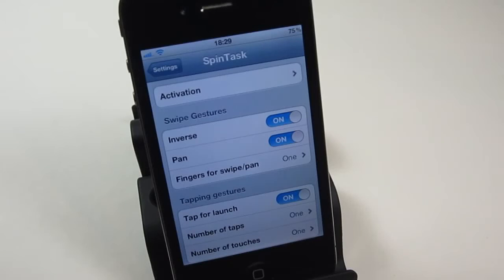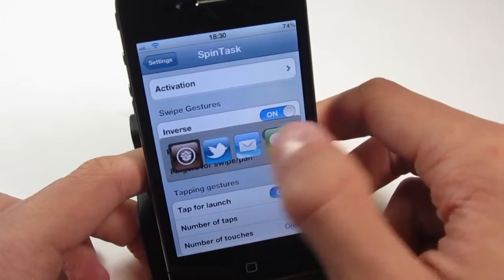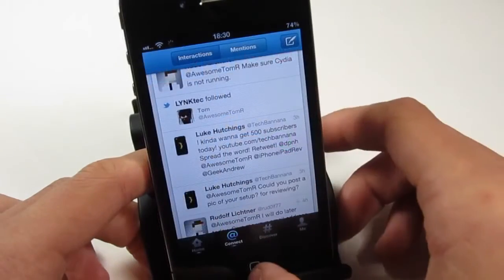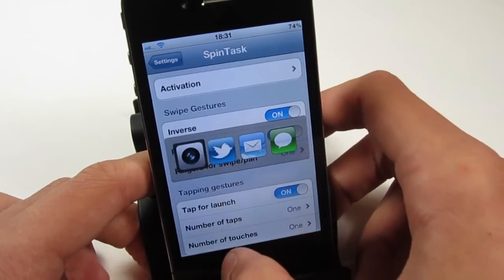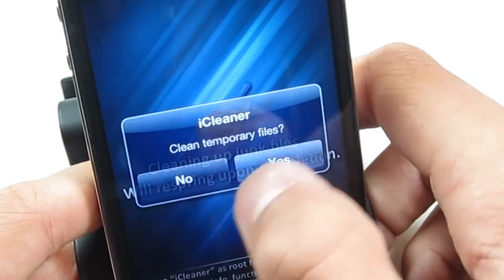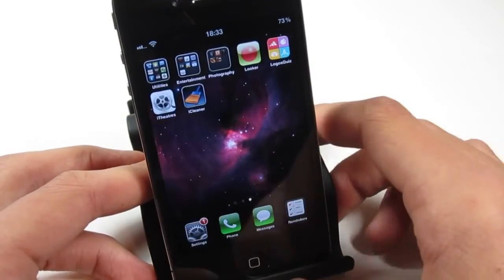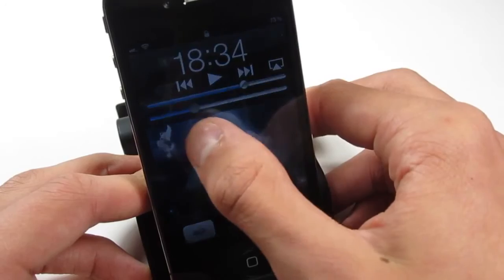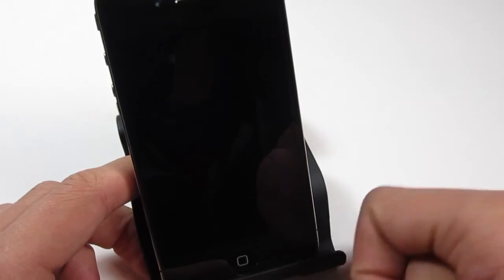Best Jailbreak Tweaks of the Week #7!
SpinTask
iCleaner
LSBrightSlider

these tweaks are all avalable in the "cydia,insanelyi.com"